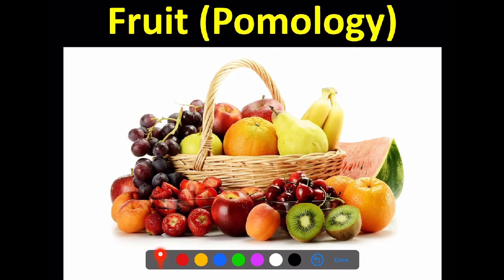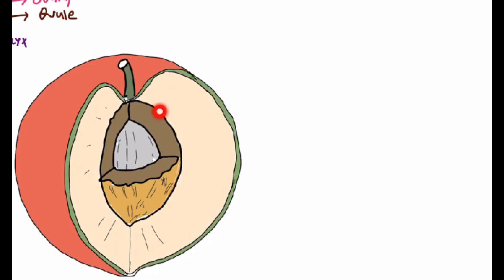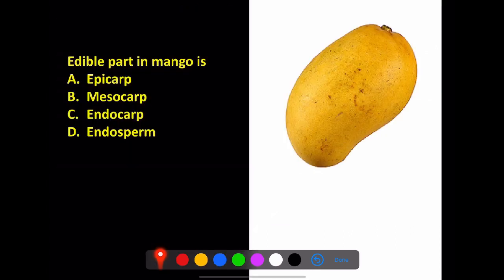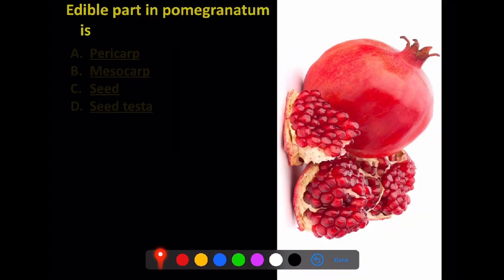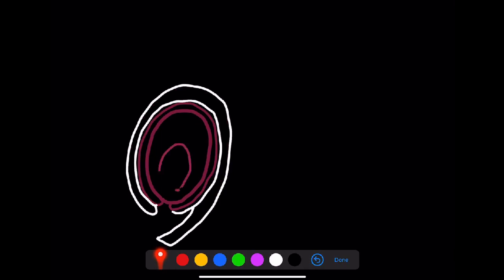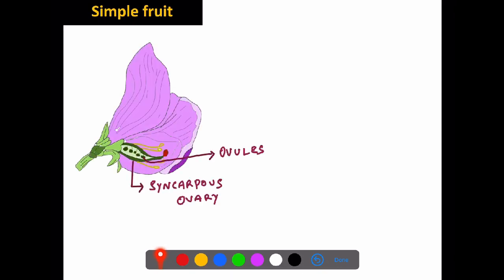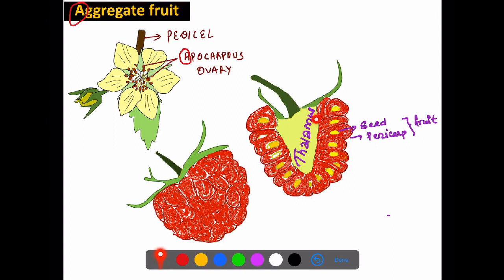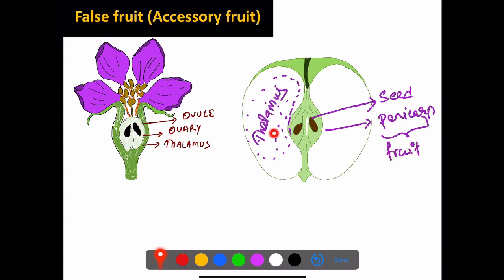Morphology of Fruit Part-1 Botany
Lecture By Kabir Pokhrel